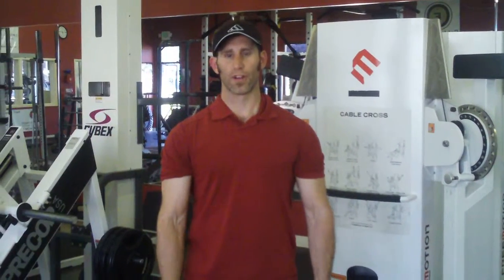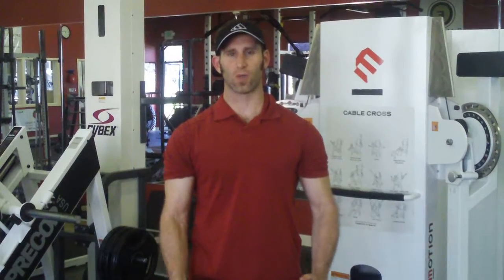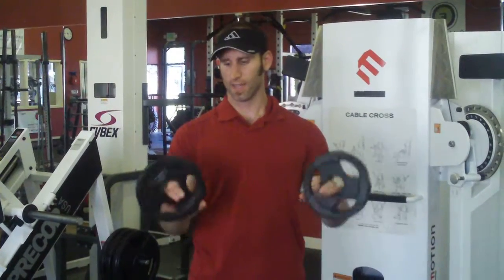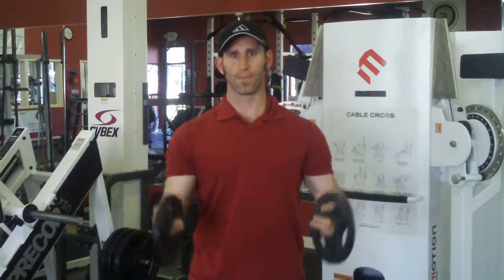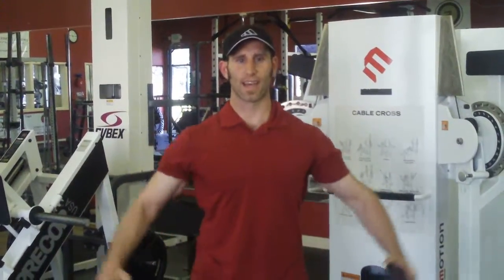Exercise #3: Lateral Raise (Baseball Thrower's Program)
- Baseball Thrower's Program BONUS #3: Shoulder Abduction - Lateral Raise

Baseball Performance Program at Optimal Fitness Lifestyle Center in San Carlos, CA.  Strength training and performance training program for high school and college baseball players.  Brien Shamp of the Optimal Fitness Lifestyle Center is the strength and conditioning coach for the College of San Mateo Baseball team.